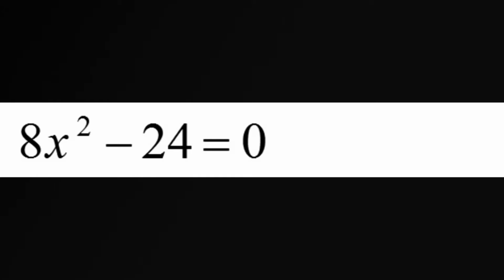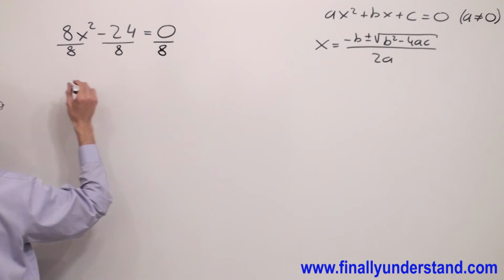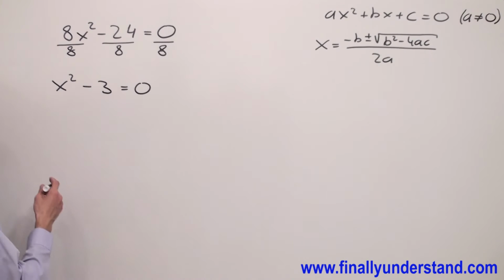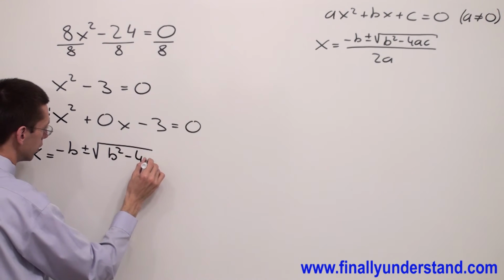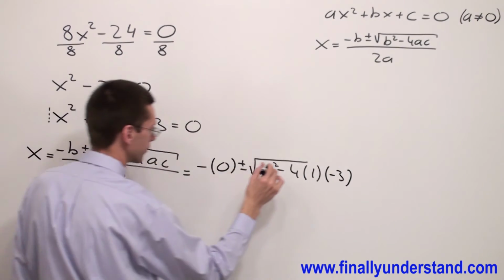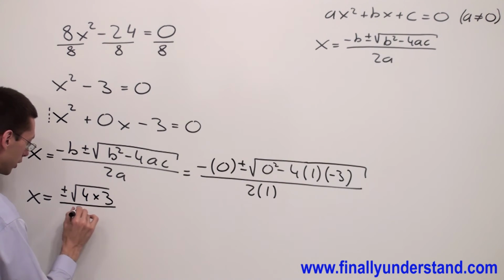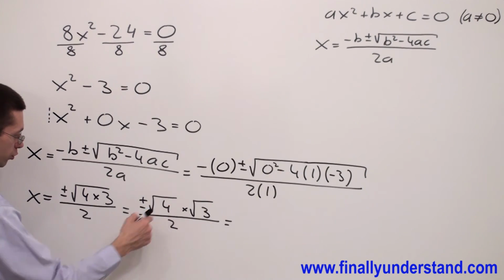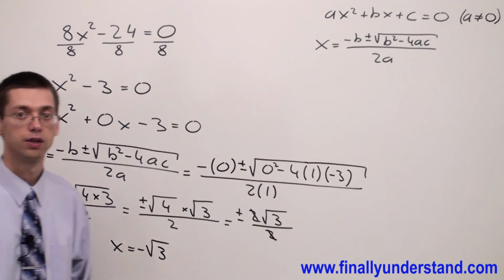How to Solve Equations Using the Quadratic Formula | Step-by-Step 46